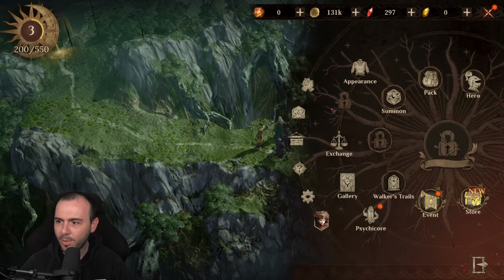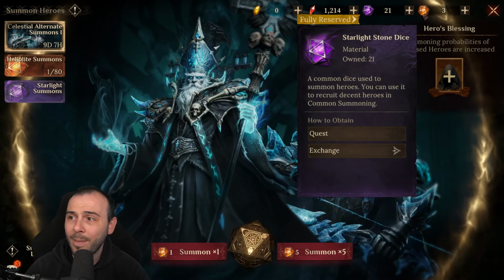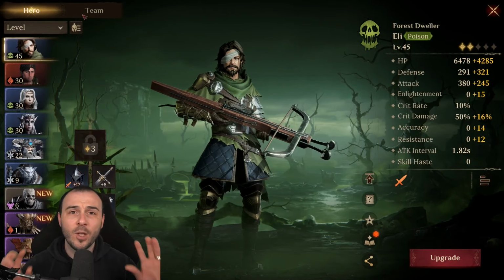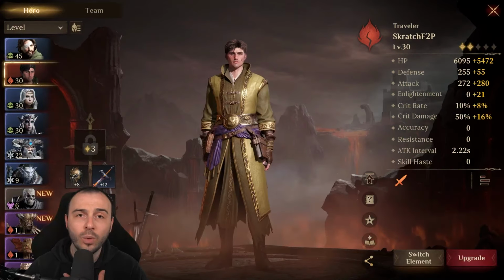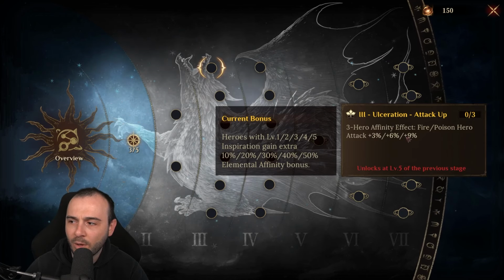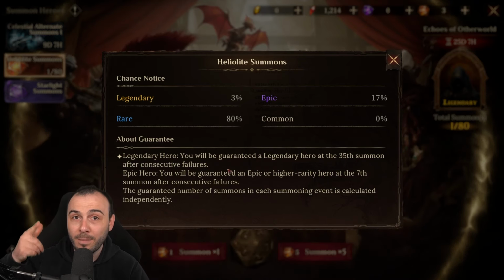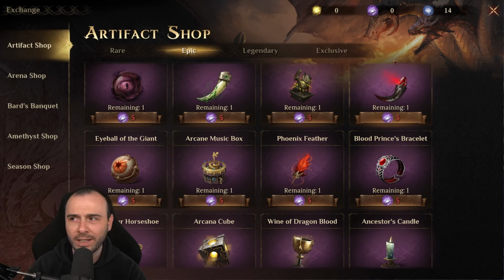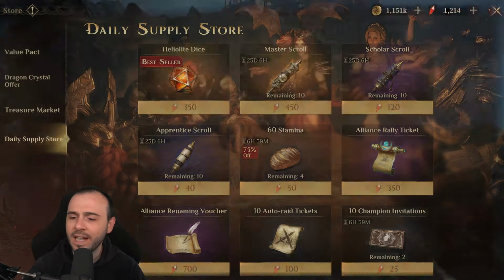START HERE! New Free To Play Account + All Active Promo Codes | Dragonheir: Silent Gods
Dive Deep! Battle Peak!
Thanks to Dragonheir for sponsoring this video! Download the game on Mobile or PC for FREE right now